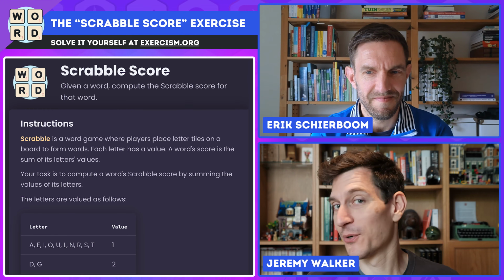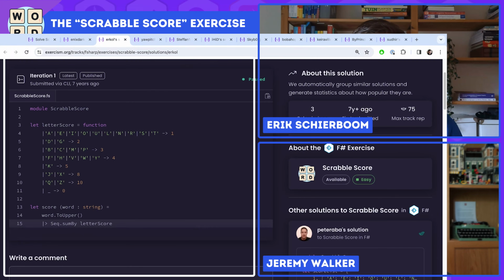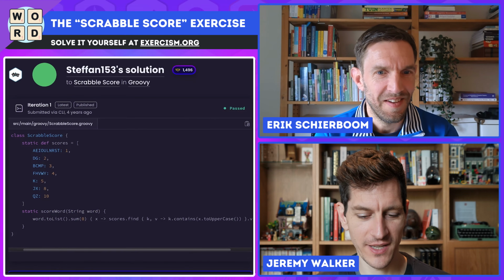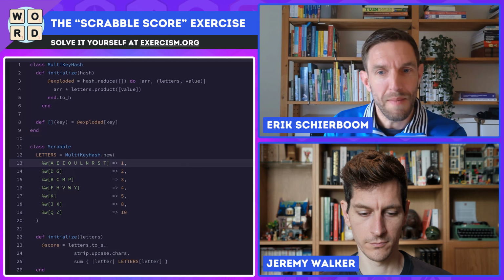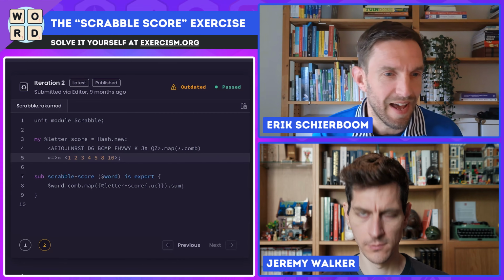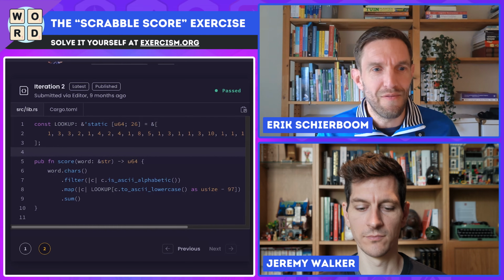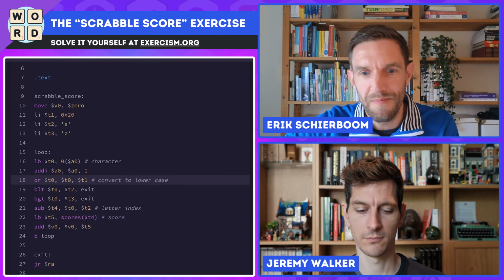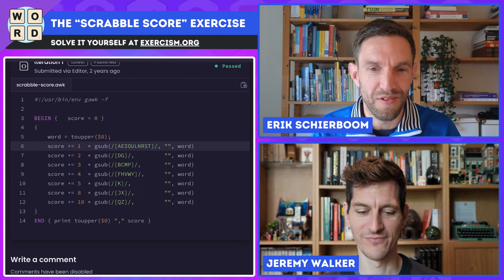10 ways to solve Scrabble Score on Exercism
In this video, we explore 10 different approaches to solve the Scrabble Score exercise on Exercism. We explore pattern matching, higher order functions, generator expressions, helper classes and more!

We look at a variety of different languages including Go, F#, Python, Groovy, Ruby, Raku, Rust, AWK, JavaScript, and MIPS Assembly

Kick back and enjoy half an hour of learning with Jeremy and Erik, then go solve the exercise in your favourite way on Exercism.

Timestamps:
00:00:00 Introduction
00:01:00 Go: iteration and switch
00:02:39 F#: pattern matching and higher-order function
00:06:03 Python: char as key via IntEnum and generator expression
00:09:00 Groovy: string as key
00:12:14 Ruby: Multi-key hashtable
00:15:45 Raku: define strings but transform to char as key
00:19:00 Rust: lookup table based on zero-based letter index
00:23:45 MIPS Assembly: lookup table based on zero-based letter index
00:29:12 AWK: multiple score by finding number of matching characters in string via regex
00:31:40 JavaScript: build equation via regex replace of chars with their addition and eval
00:34:09 Conclusion